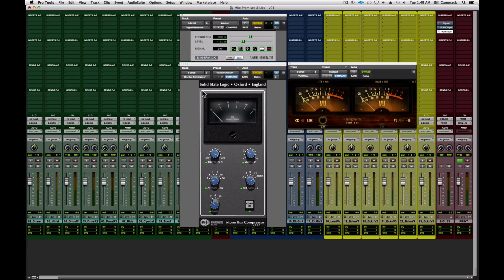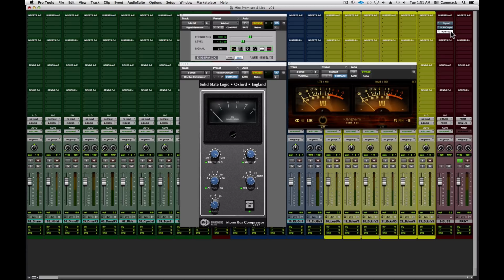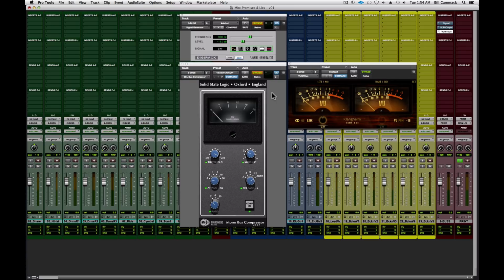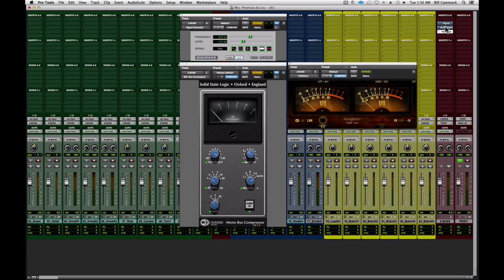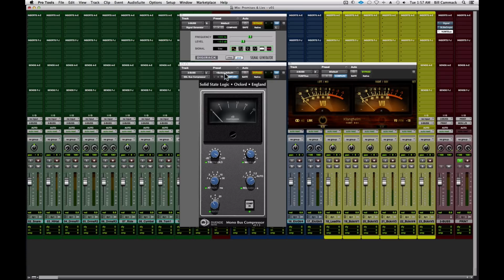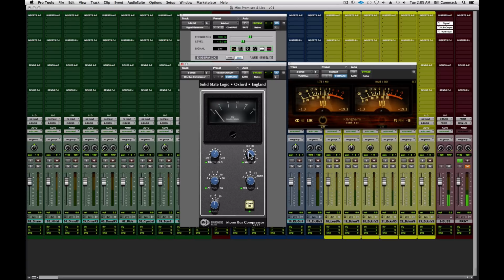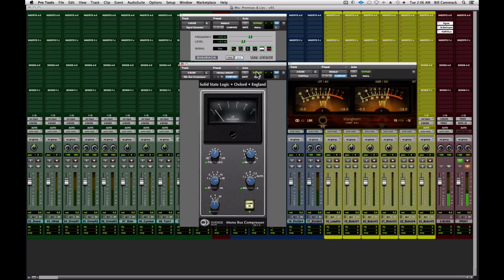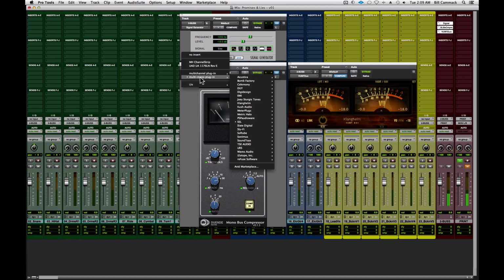Buss Compression Calibration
Bill Cammack discusses buss compression calibration.